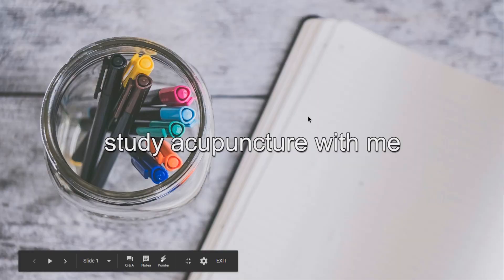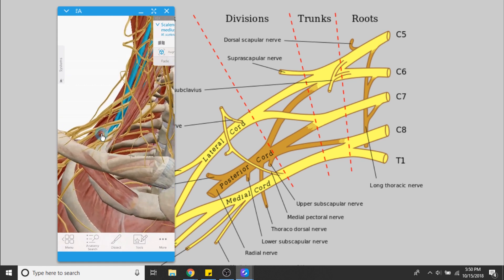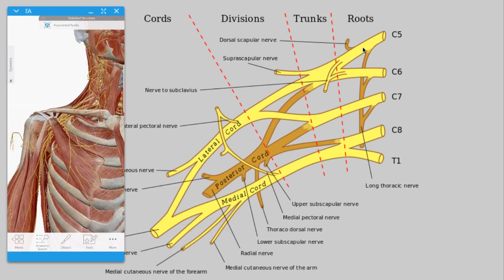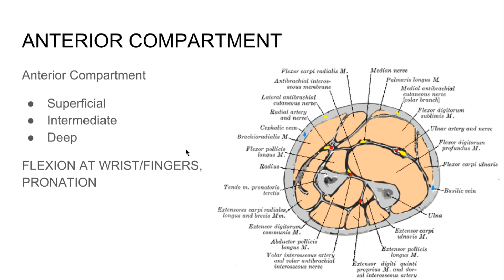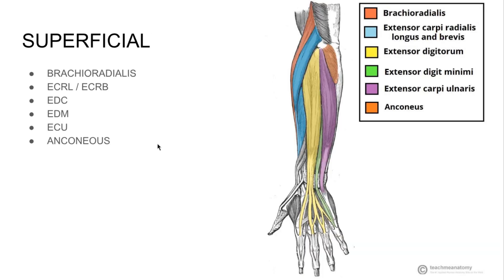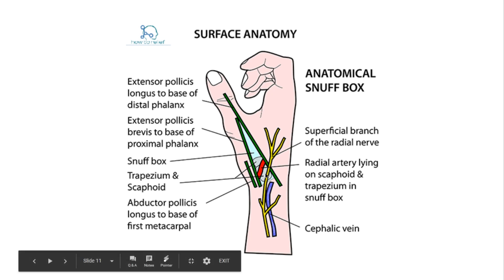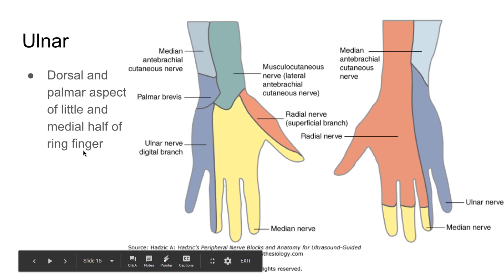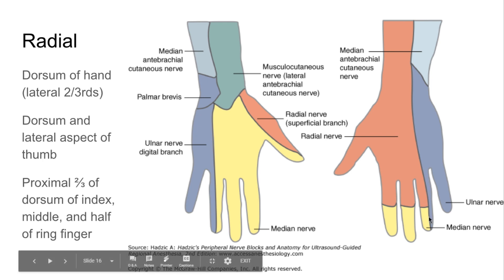NCCAOM biomedicine review of the brachial plexus and dermatomes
STUDY ACUPUNCTURE WITH ME here; NCCAOM biomedicine board preparation video! today we go over: Dermatomes, cutaneous innervation of the hand and nerve supply of the muscles of the arm, forearm and hand!

If you like this episode; consider supporting with a small monthly donation, this helps support future episodes!